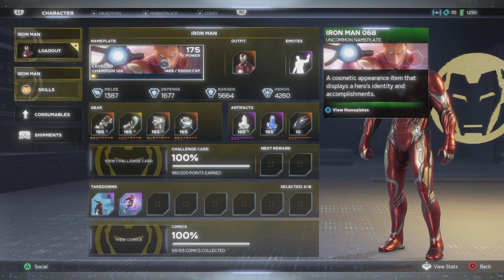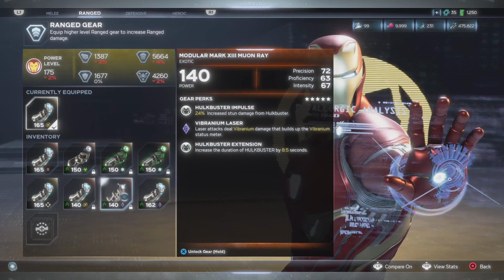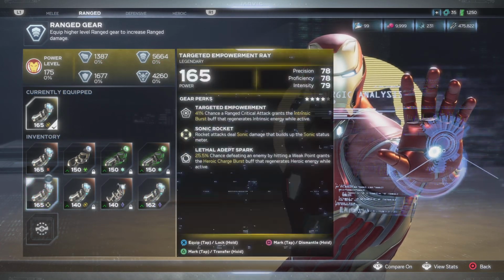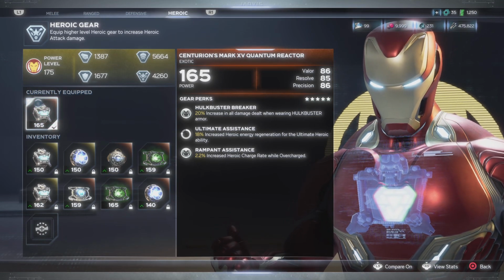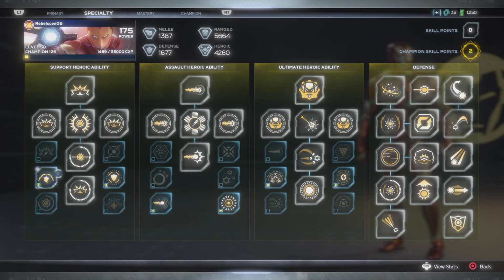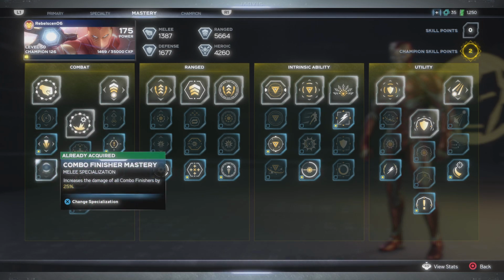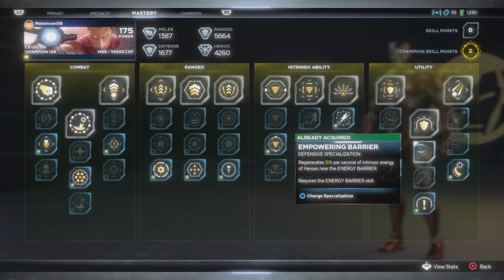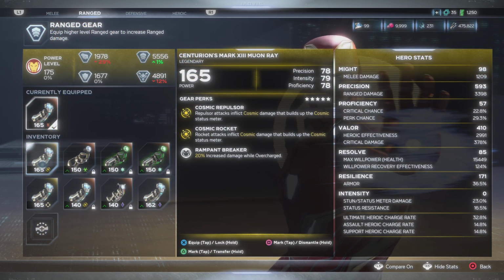Marvel's Avengers Ironman "175" (IronPrime) Build Breakdown!!!